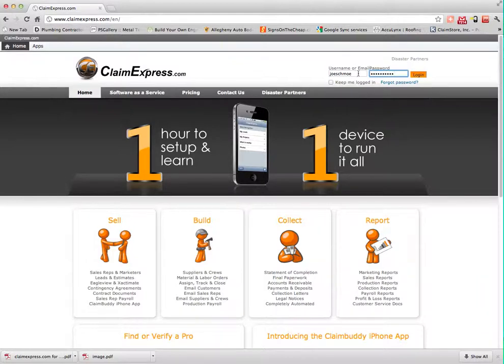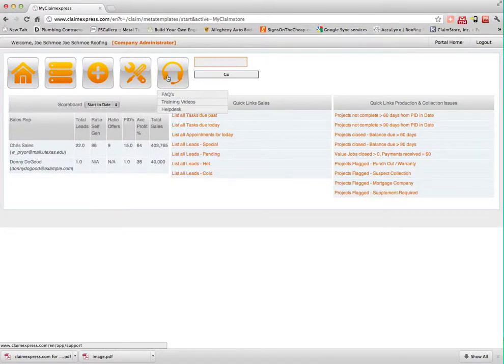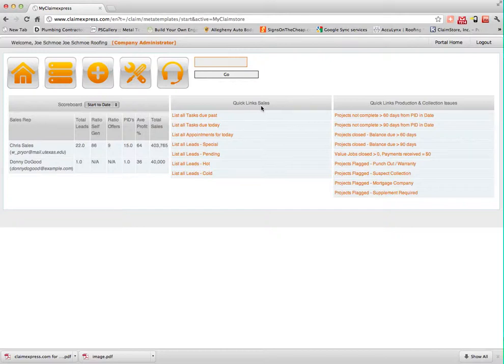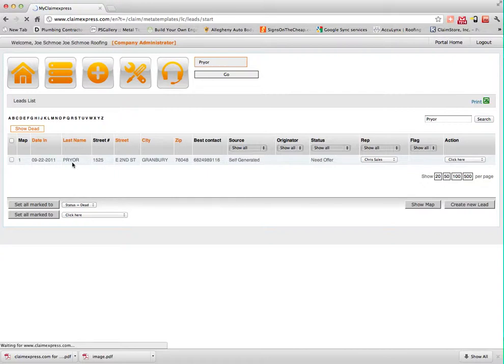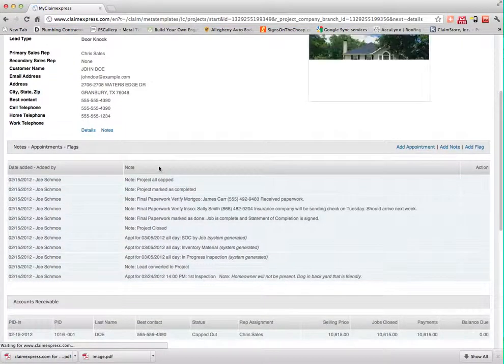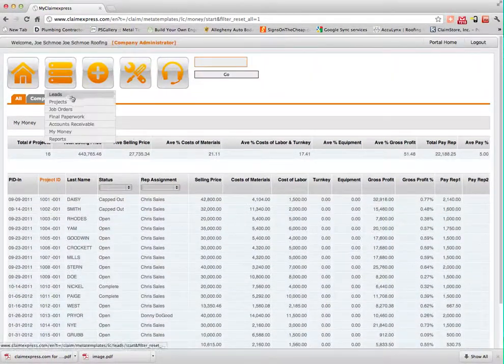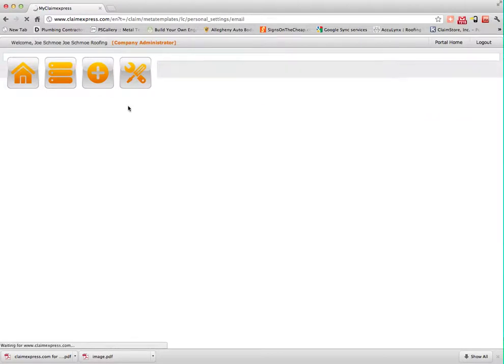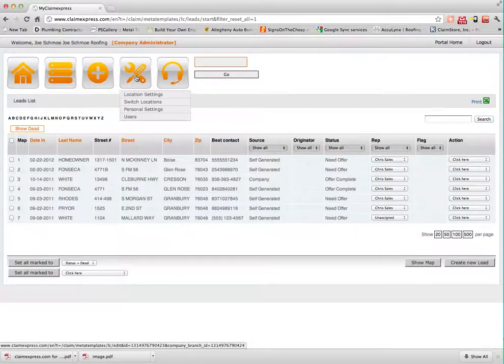ClaimExpress Training - Part 1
This video describes how to navigate the ClaimExpress system